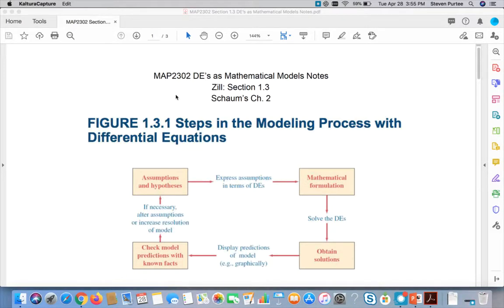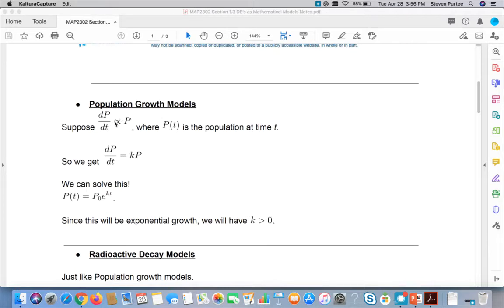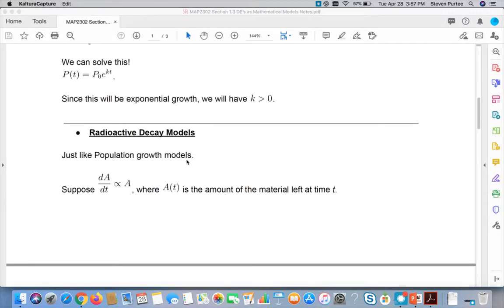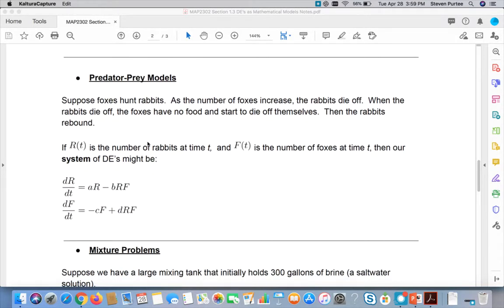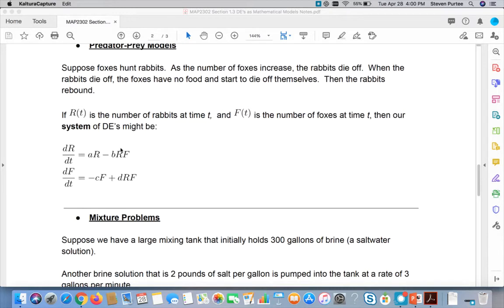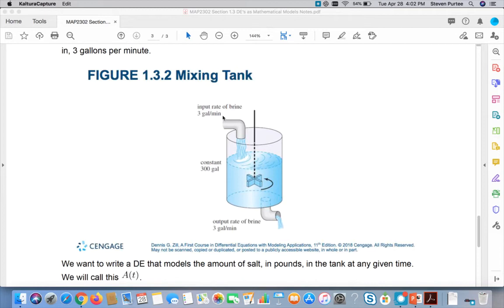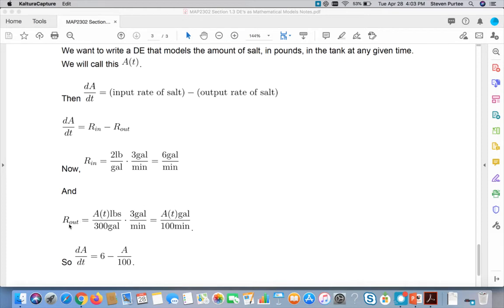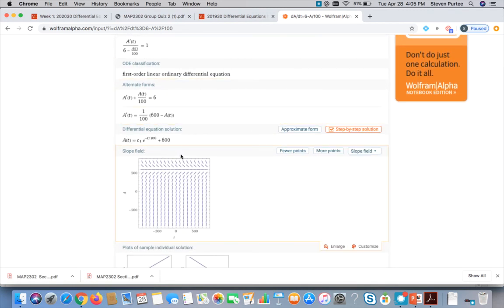MAP2302 Section 1 3 DEs as Mathematical Models